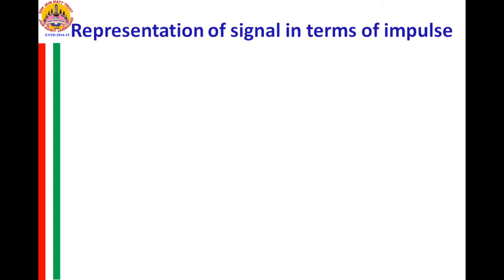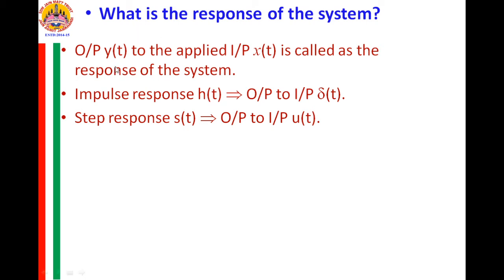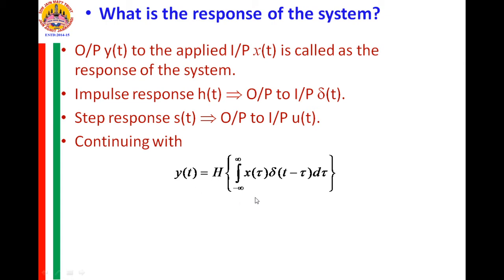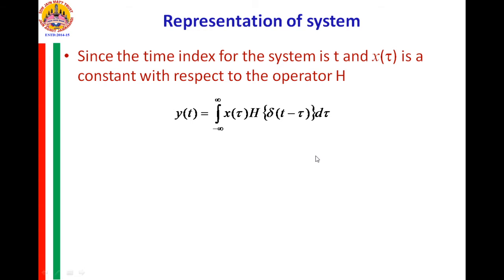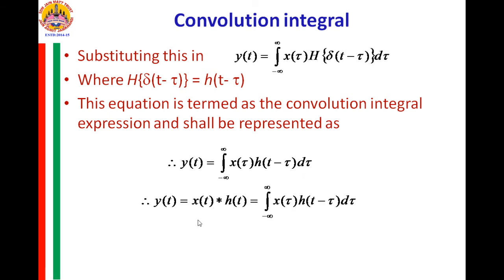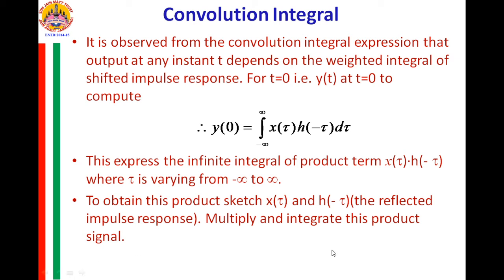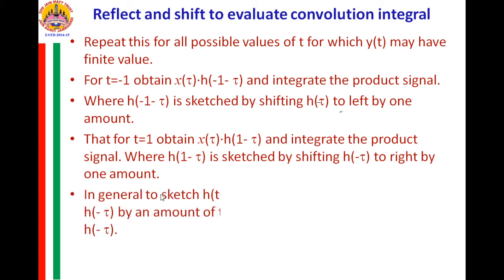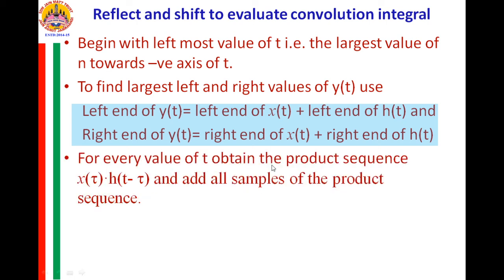Convolution integral: Derivation and steps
Derivation and steps to evaluate convolution integral is described in this session